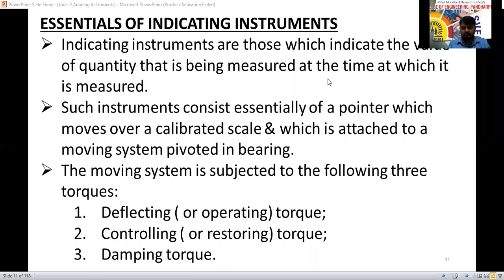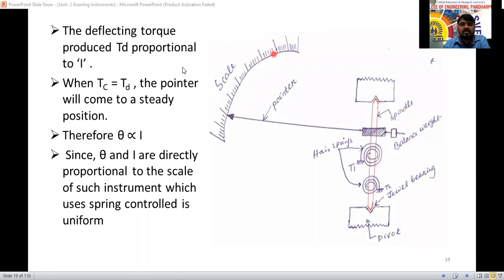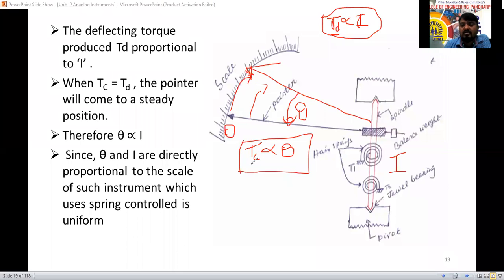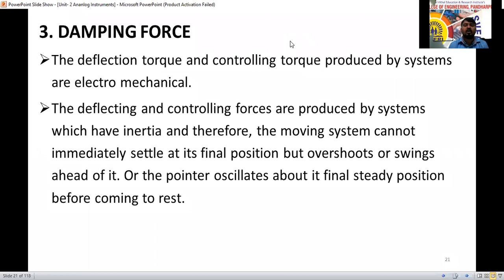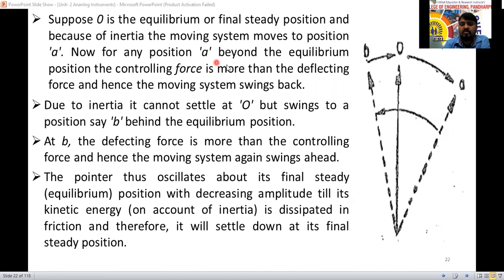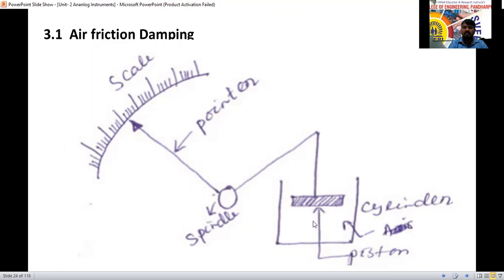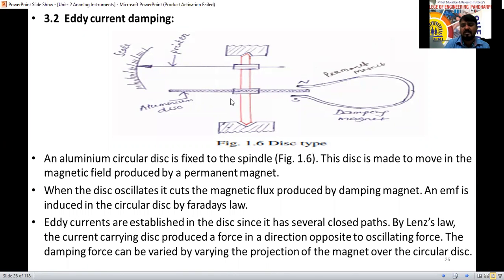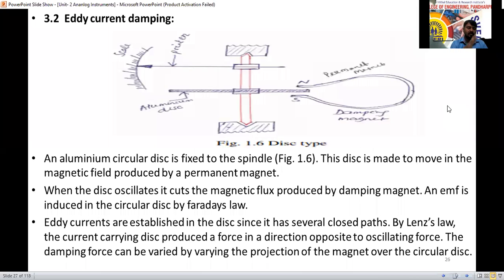05 01 2022 EMI Spring Control and Damping Torque